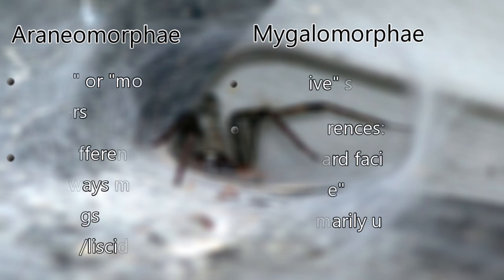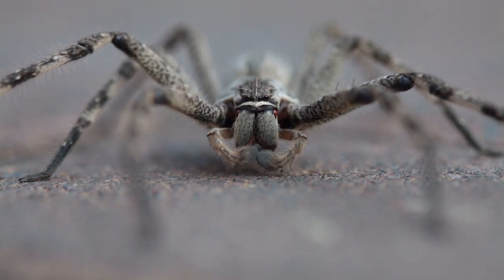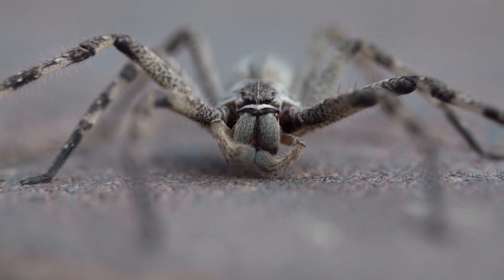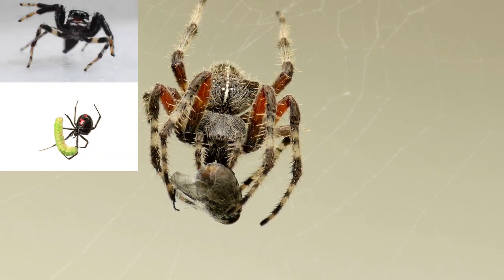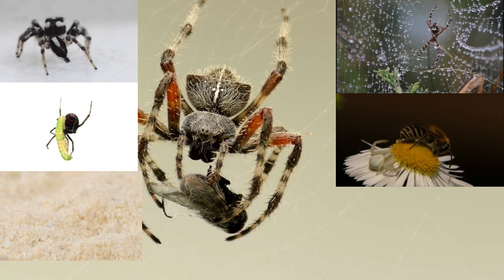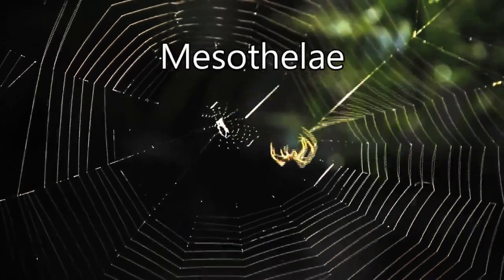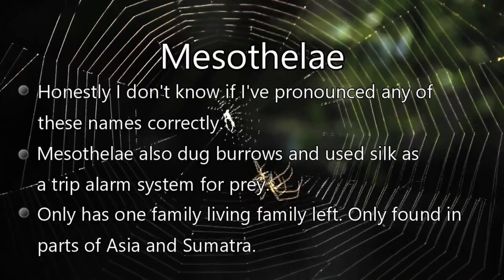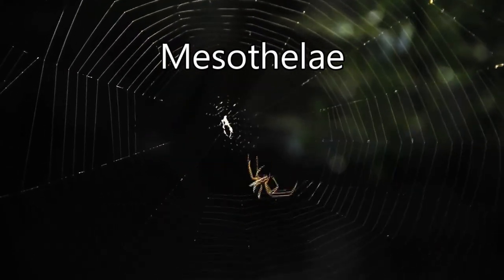Grass Spider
All you need to know about the Grass spider or the Funnel Weaver spider!